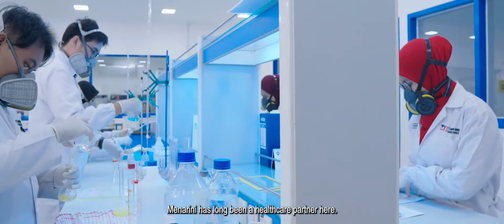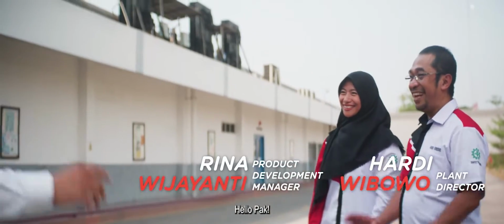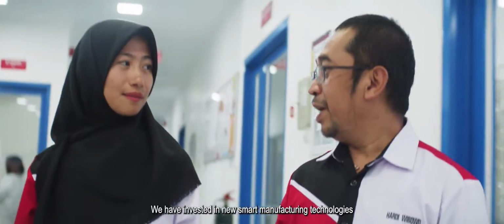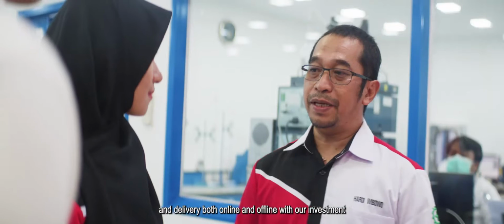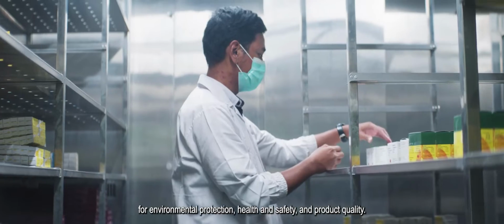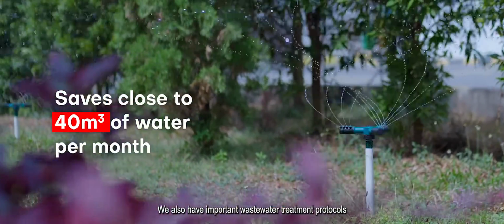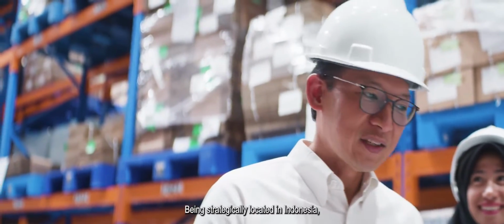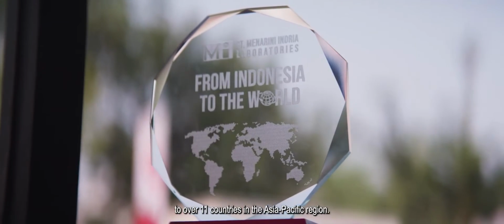MENARINI ON THE GO | Go! With our GMs - Idham Hamzah, Menarini Indonesia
Hear from Idham Hamzah, General Manager Indonesia our Asia-Pacific manufacturing hub, PT. Menarini Indria Laboratories (MiLab) based in Cikarang, Indonesia.